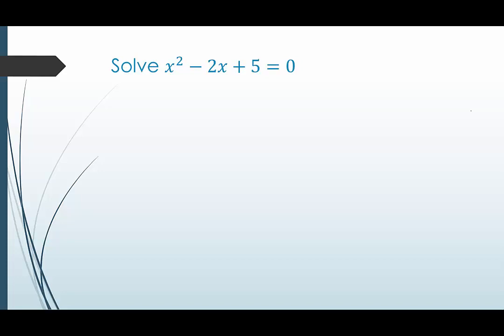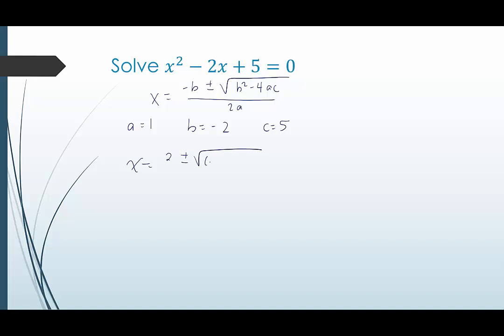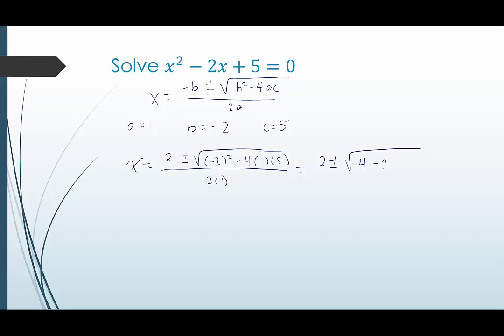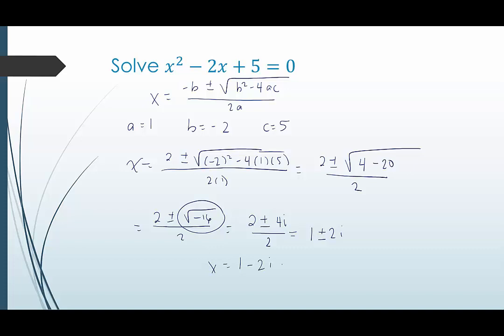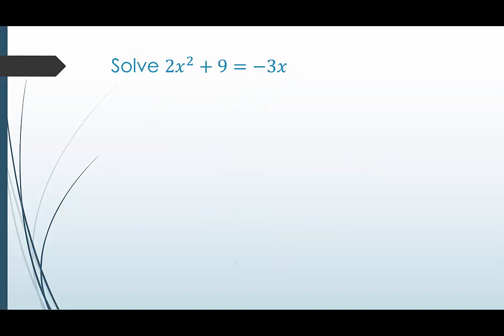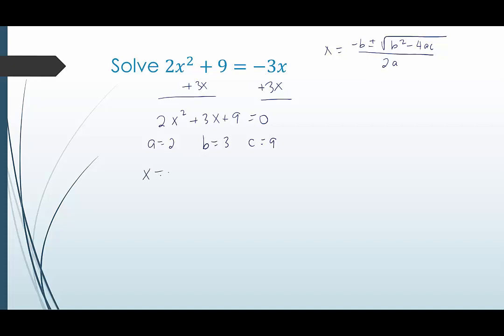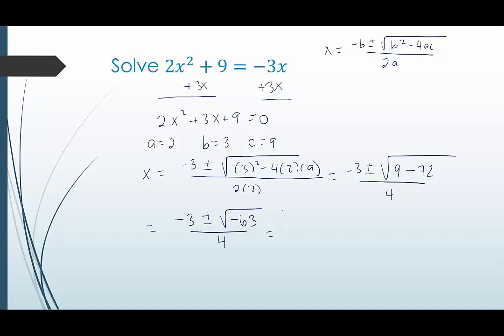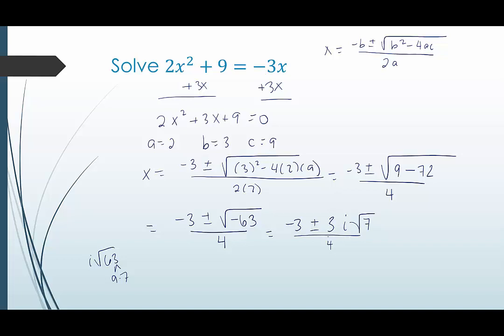[SL]Complex Solutions of Quadratic Equations